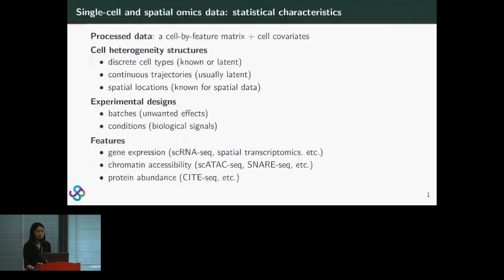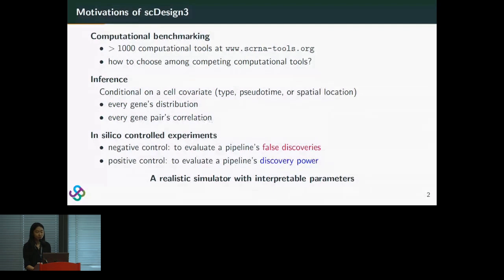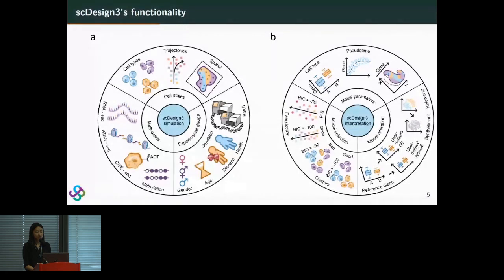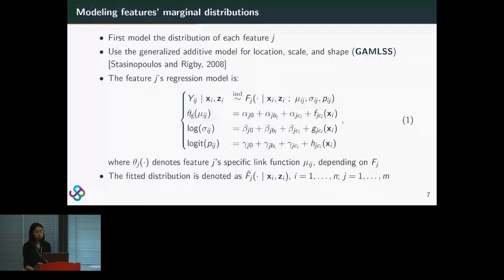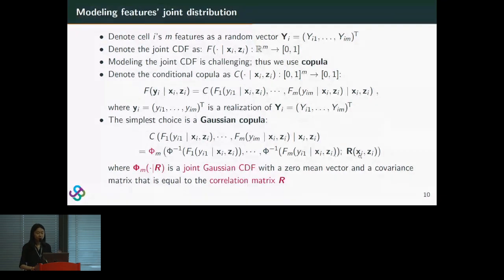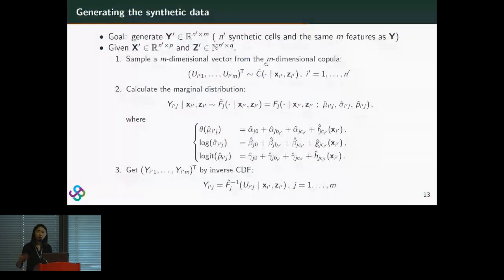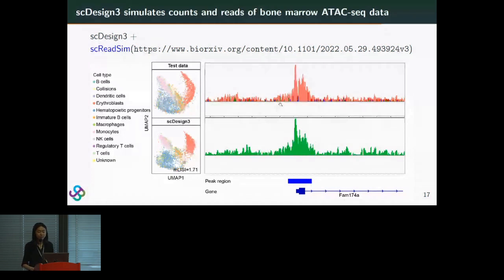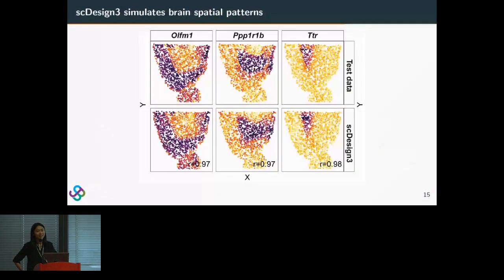scDesign3 generates realistic in silico data for... - Jingyi Jessica Li - RegSys - ISMB/ECCB 2023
scDesign3 generates realistic in silico data for multimodal single-cell and spatial omics - Jingyi Jessica Li - RegSys - ISMB/ECCB 2023